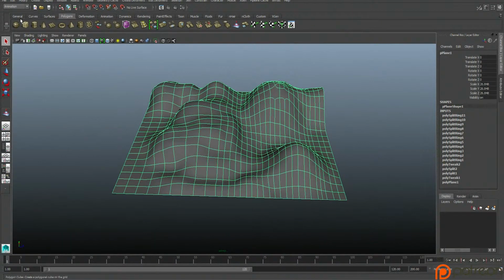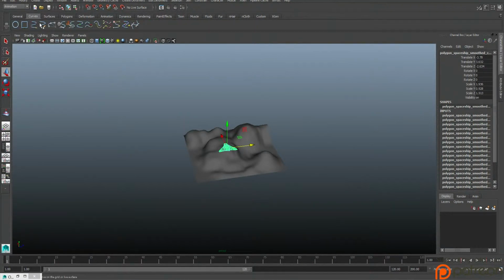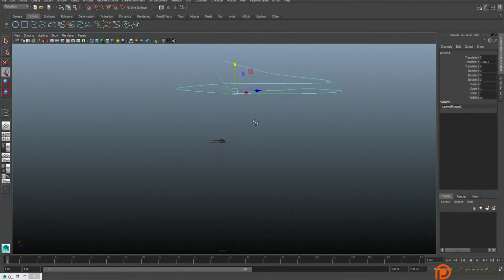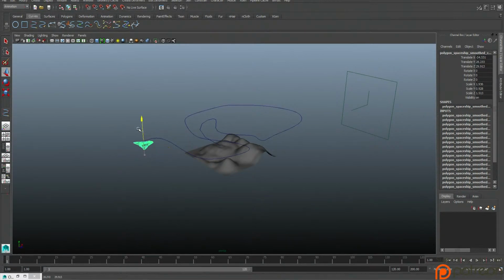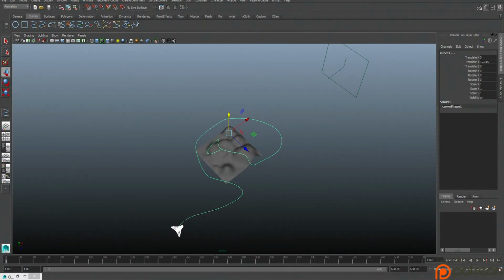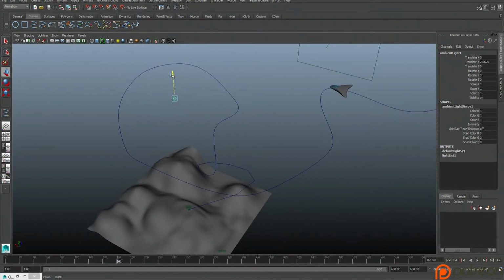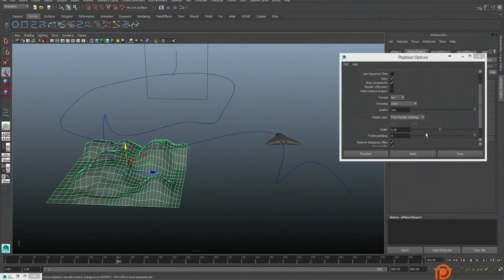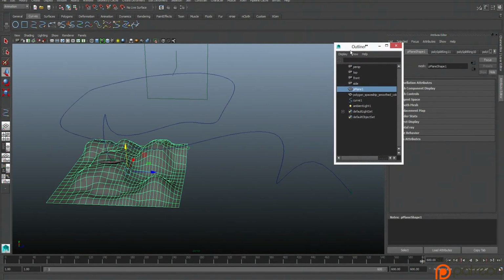Beginning Maya 8: Animating to a Path and Playblast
Remember to SAVE (forgot to mention it). working on animating a object to follow a path and how to create a quick testing low quality video (playblast) of your animation.